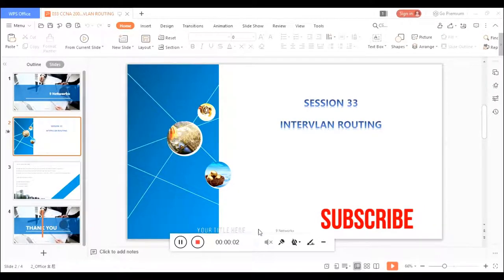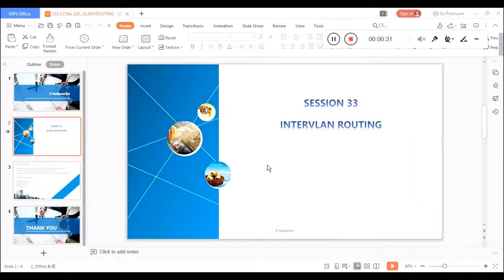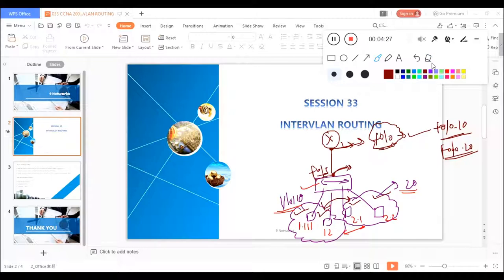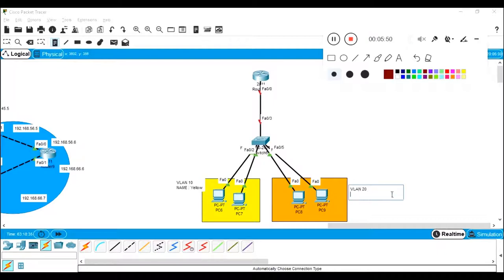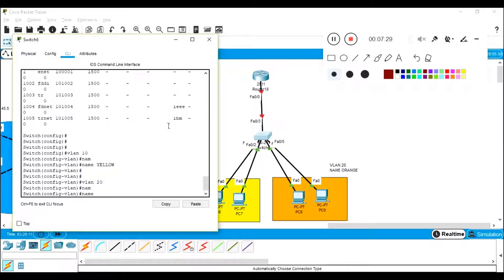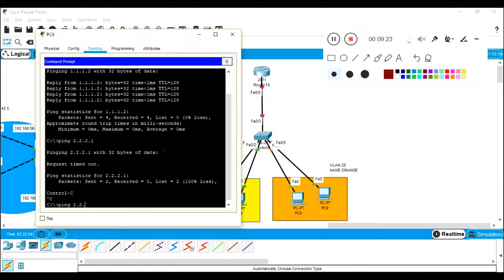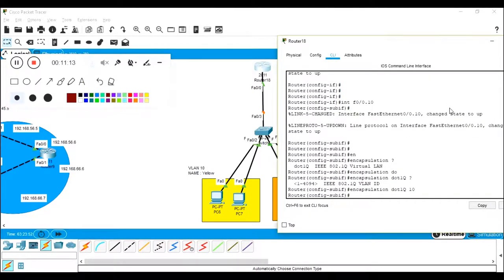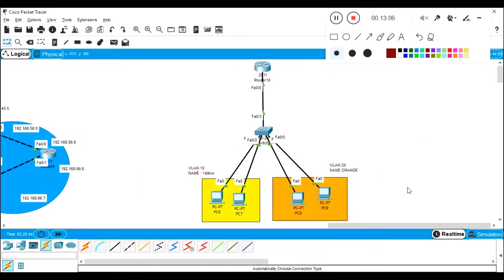Router on a stick | ENGLISH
Get trained by expertise who is working in a real Network/Operational environment and Implementation project.

- NO MORE BOOK ORIENTED
- MORE INDUSTRY BASED TRAINING